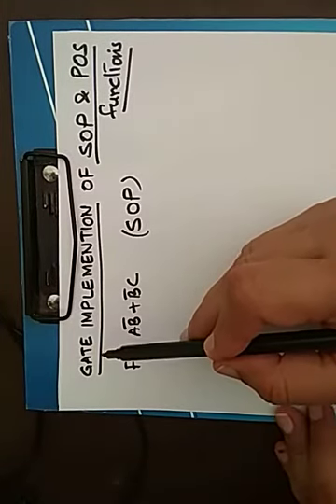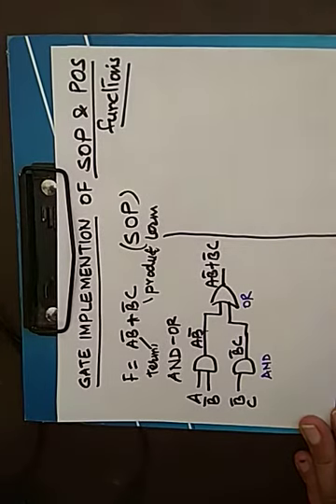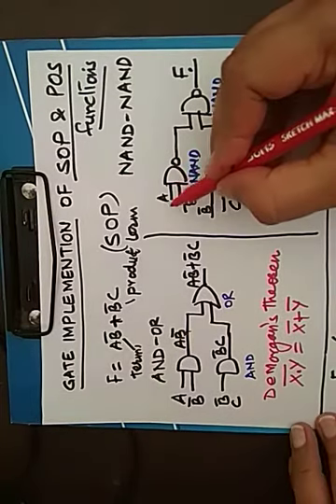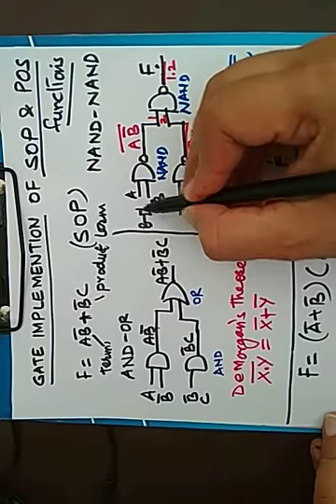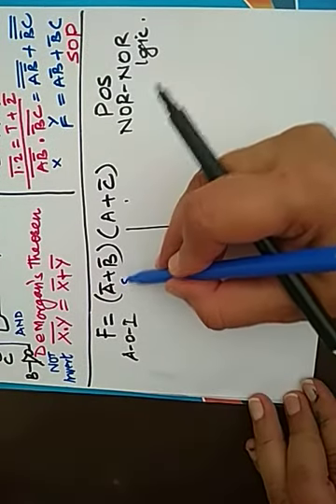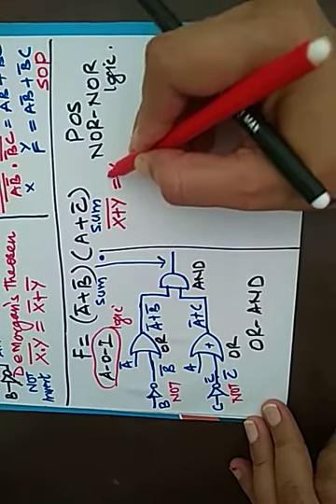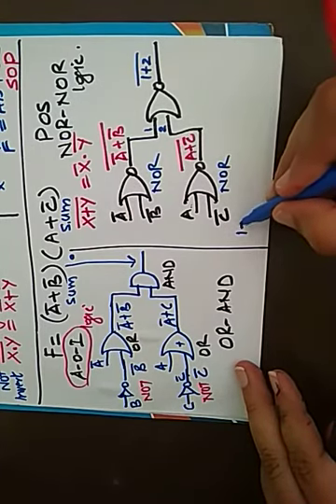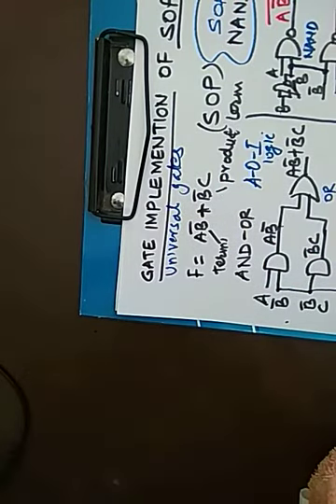Gate Implentations of SOP & POS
NAND-NAND of SOP,  NOR-NOR of POS & AOI gate implementations